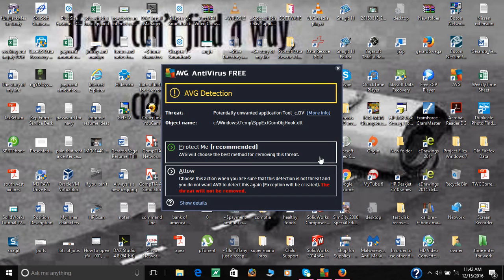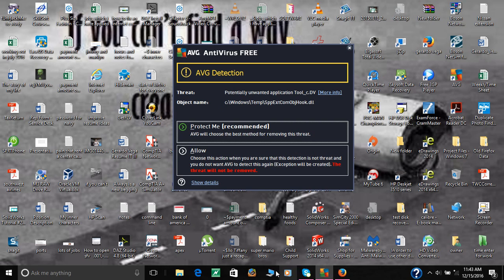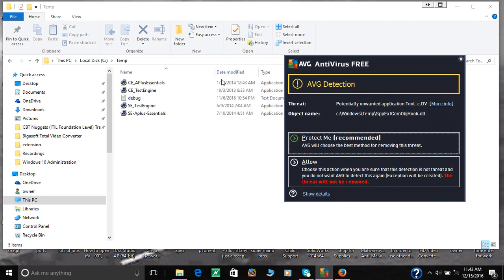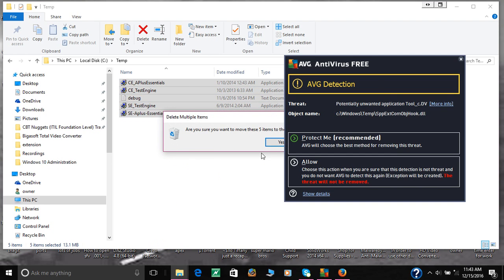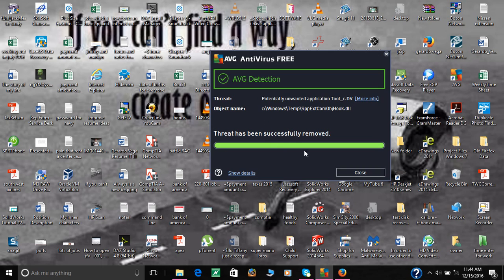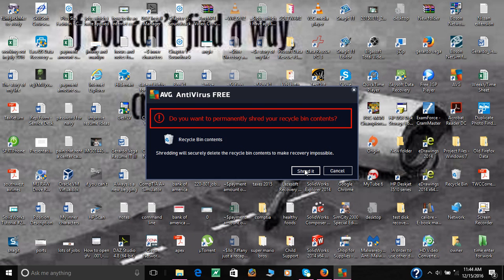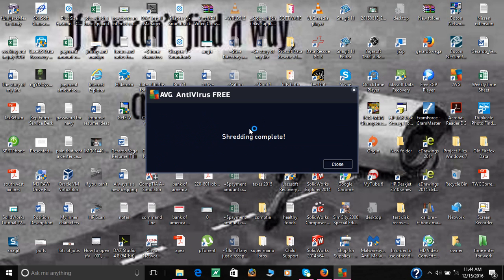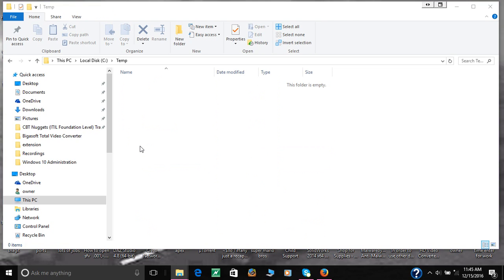Removing Malware from the temp folder manually.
Sometimes you remove malware with antivirus software but the malware keeps coming back. Well here is the way to remove them manually and for them not to come back anymore.